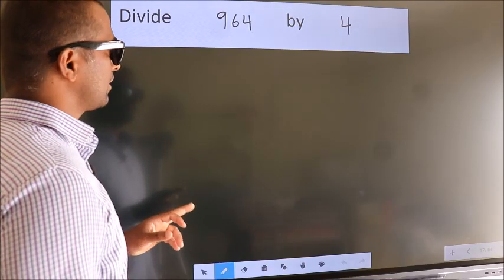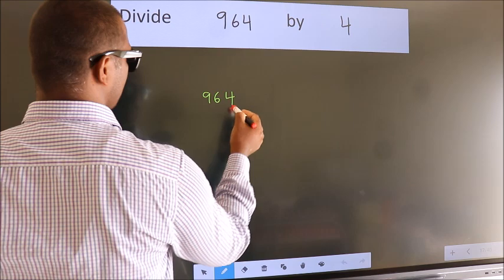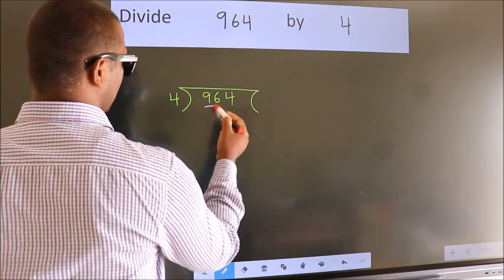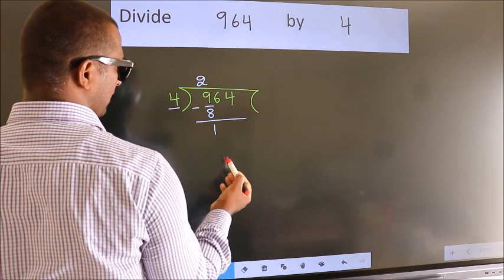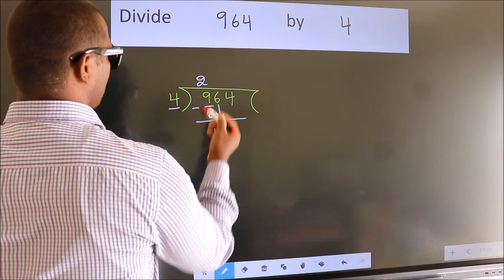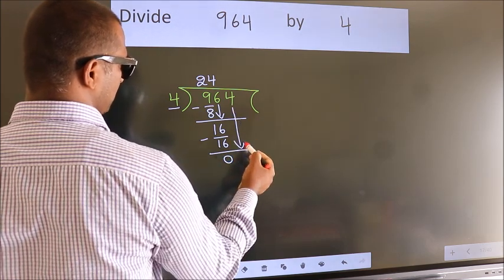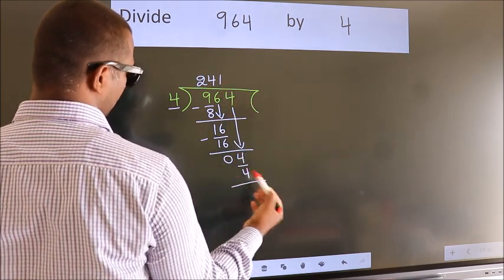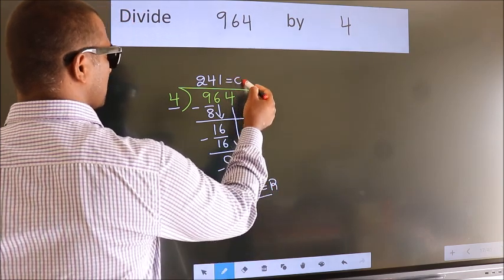Divide 964 by 4